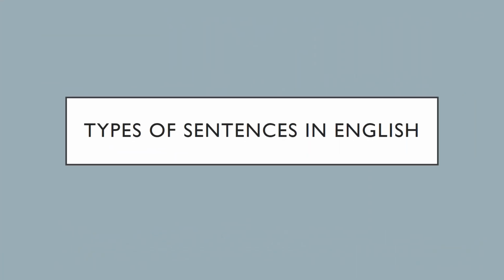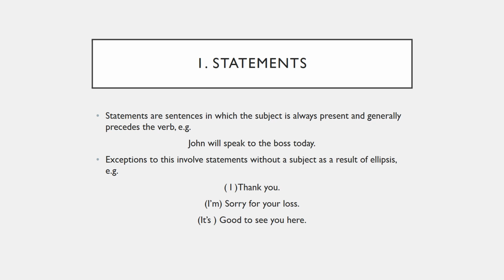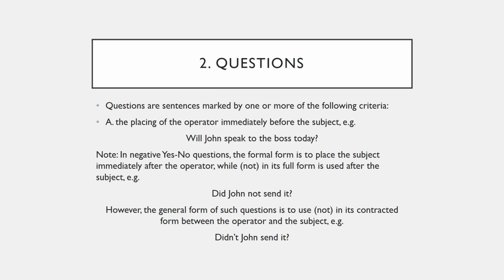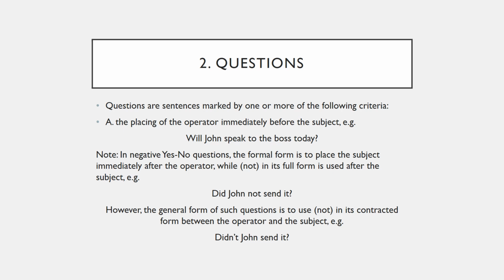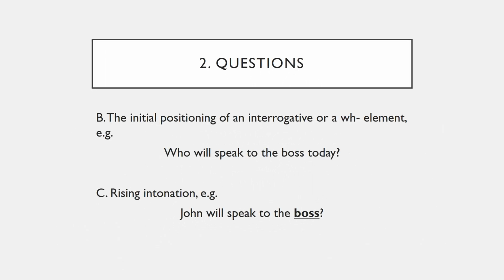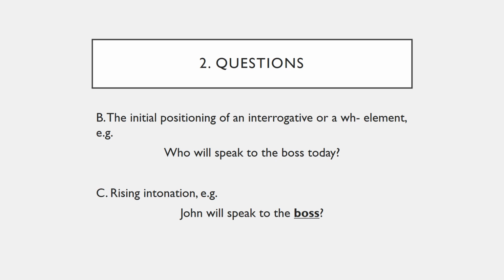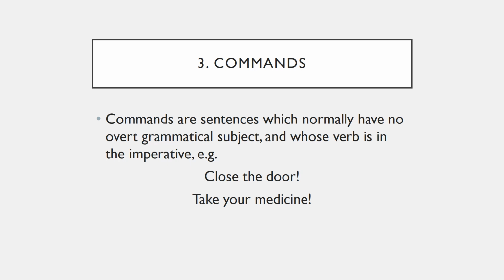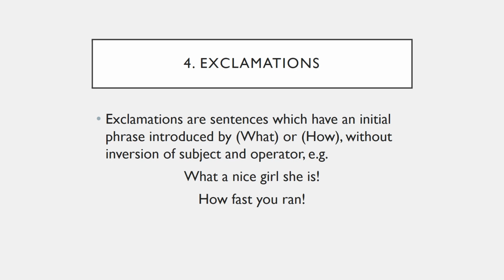Types of sentences